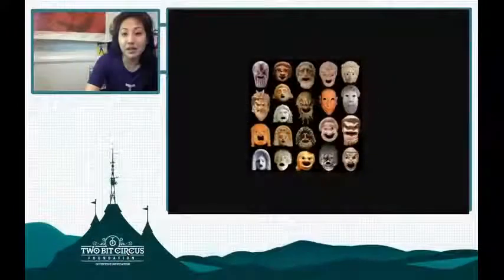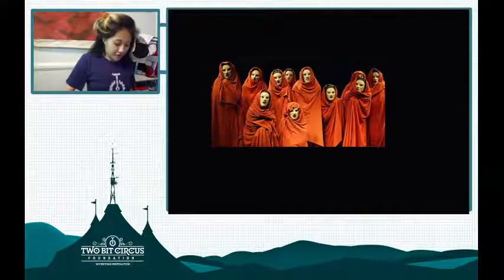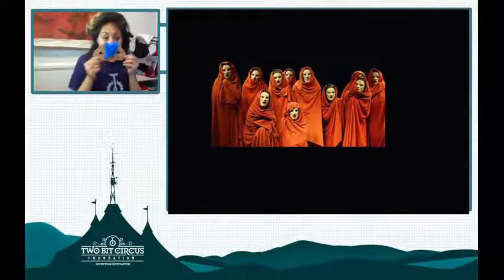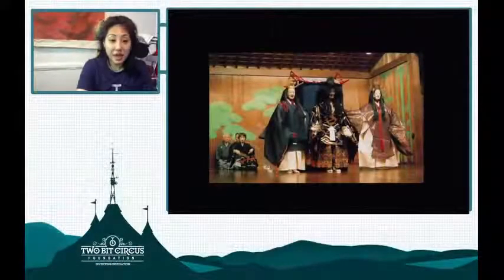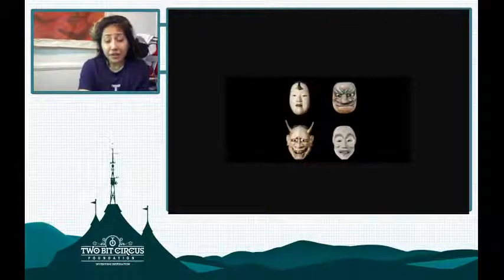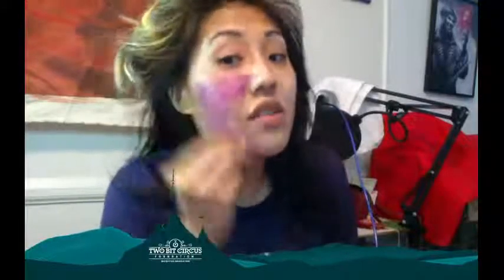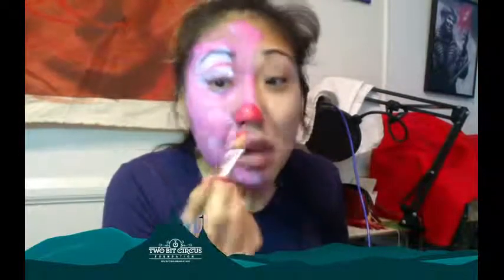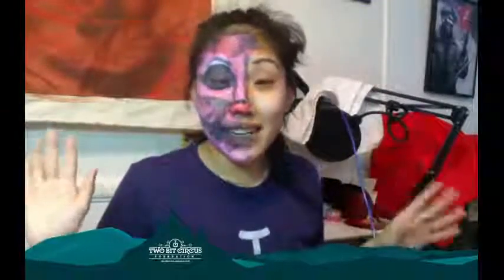STEAM in Theatre Part 2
Join Kate as she presents the fascinating intersection between STEAM and theatre!